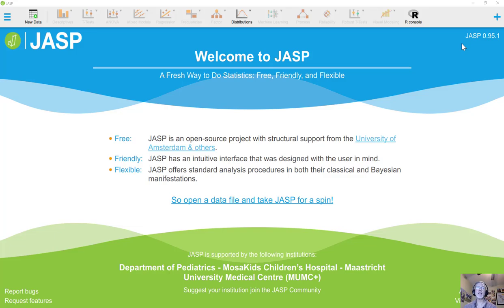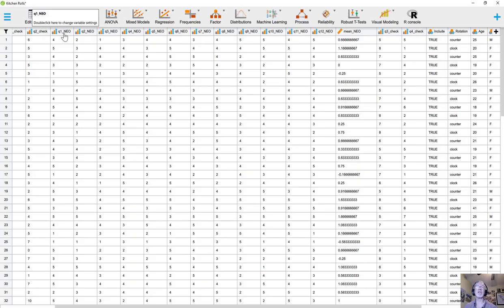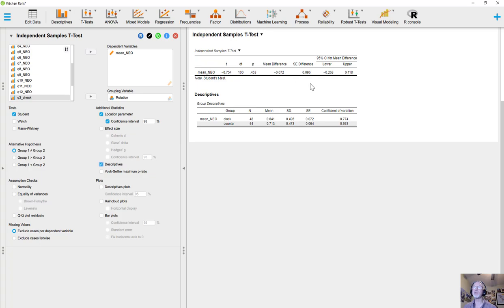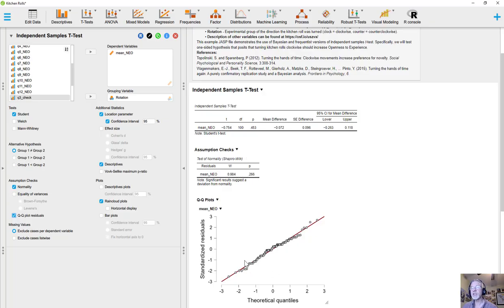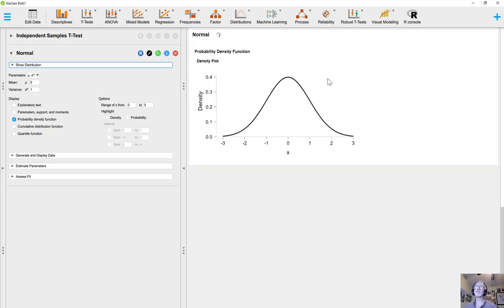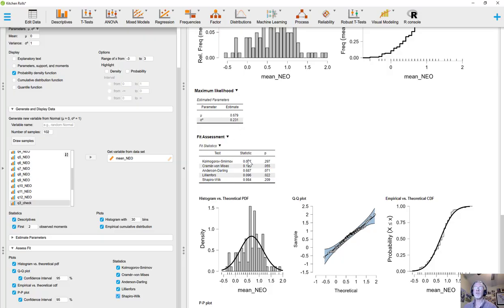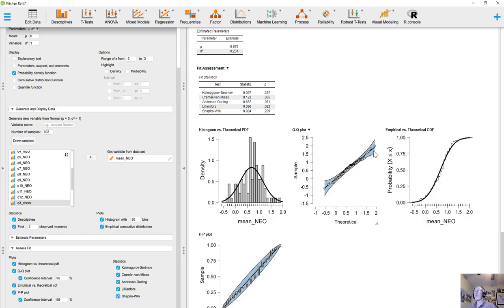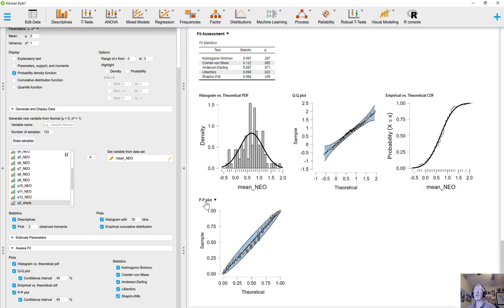JASP Lesson 9 Independent Groups t test and in depth on the Normality Assumption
In this lesson, I again cover the independent Groups (aka, Independent Samples) t-test. But I dive into depth on evaluating the normality distribution assumption and demonstrate the use of Distributions module in JASP for evaluating the fit of a distribution. Although the lessons are important, t-tests findings are generally robust to the violations of the normality assumption--meaning that the probabiliy of a Type I error does not change much when the distribuion of the DV is not exactly normal.